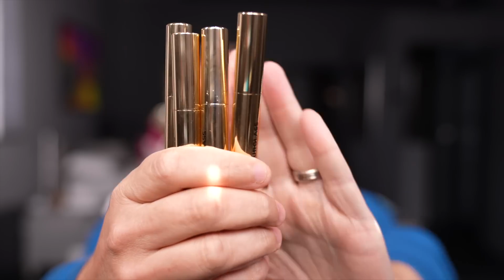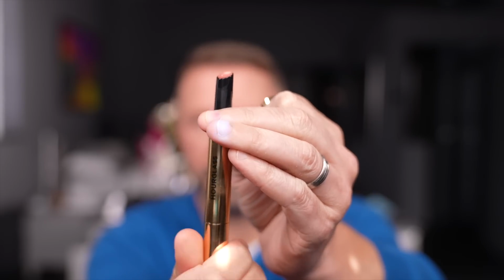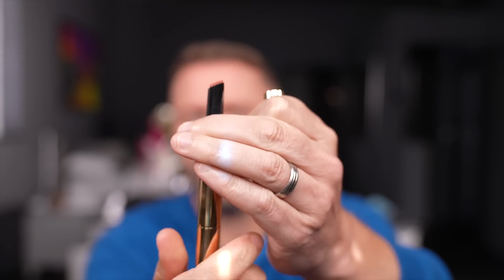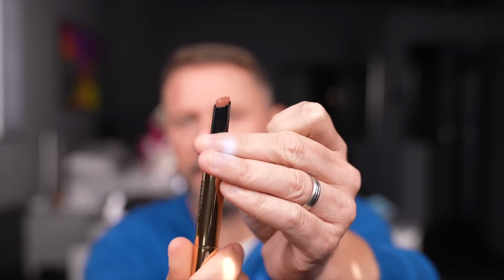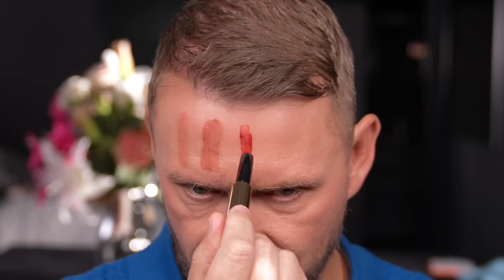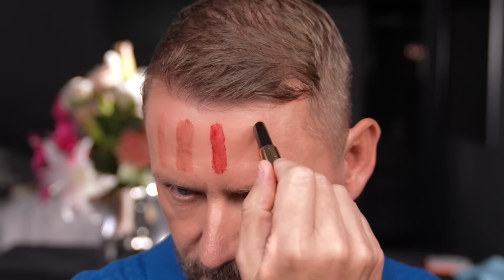WELL THAT WAS A SURPISE!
I honestly didn't know what these were until I swatched them! I truly thought they were lipsticks! Even the expression on my face said it all!

Social Links!